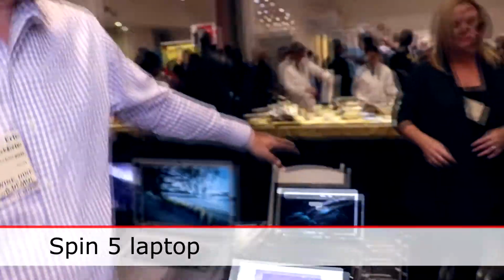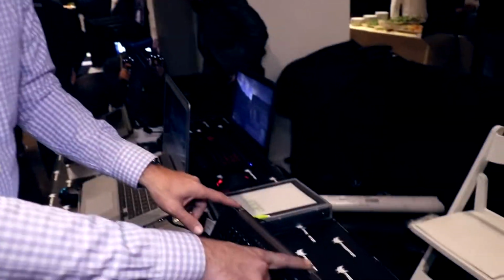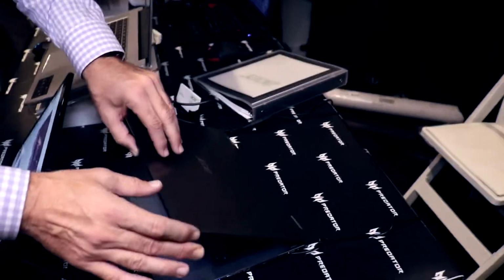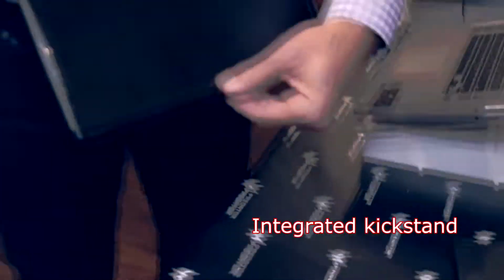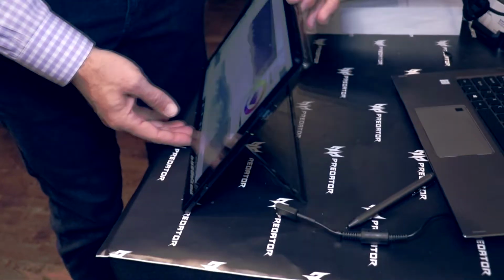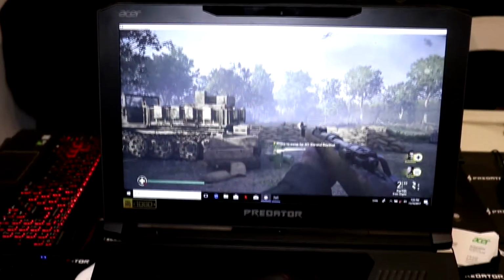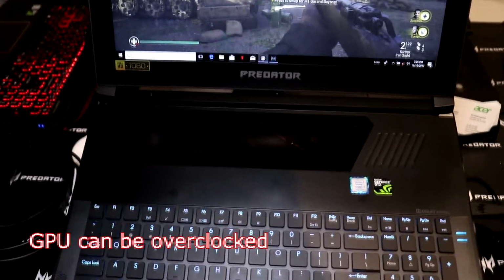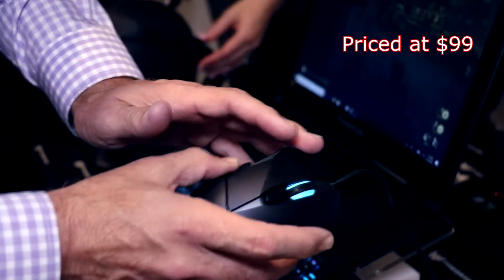Acer's Spin 5, Switch 7, Triton 700, Helios 300, Chromebook, Cestus 500 Mouse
Acer walks us through their latest line-up of laptops and 2-in-1's and share what makes each one so special.

- Spin 5
- Switch 7
- Chromebook
- Predator Triton 700 flagship gaming laptop
- Cestus 500 Mouse
- Predator Helios 300 gaming laptop